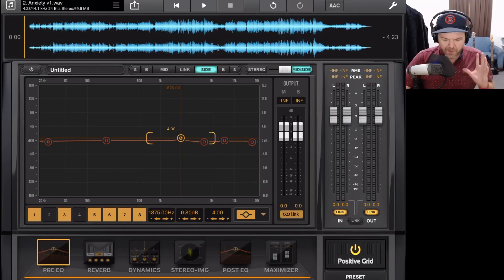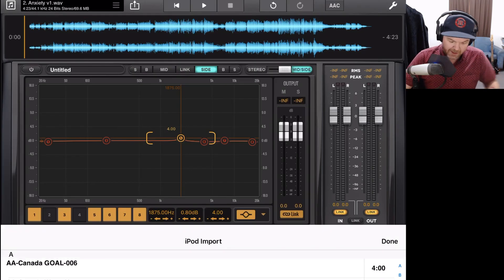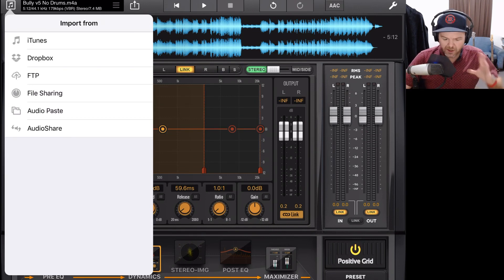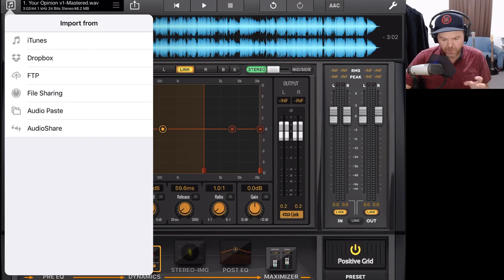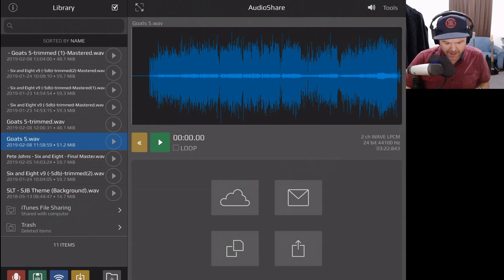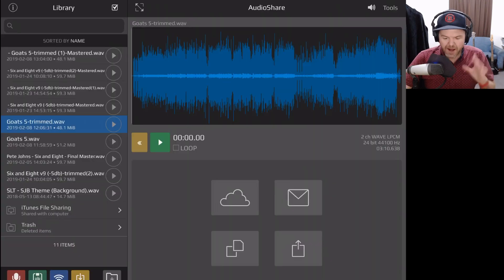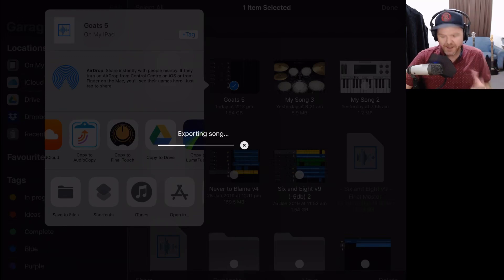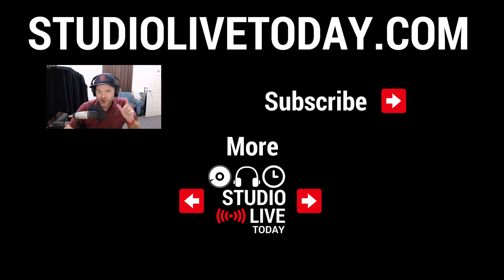How to import songs in to Final Touch on iPad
How to import songs in to Final Touch on iPad (Part 2)

In the second video in my 8 part series covering how to master using the Final Touch app on iPad, I show you how to import songs in to your Final Touch project.

Final Touch is a mastering application made by Positive Grid, which provides a comprehensive suite of mastering plugins which enable you to master your songs using just your iPad.

Importing options for Final Touch include iTunes, Dropbox, FTP, File Sharing, Audio Paste and AudioShare.

In this video, I show how to use the most common import options, focusing specifically on Dropbox, iTunes File Sharing and AudioShare.

You can also share directly to Final Touch from GarageBand and many other iPad applications.

Unfortunately, Final Touch does not currently support integration with the "Files" app in iOS 11 or iOS 12.

== Pete Recommends ==

== Web & Social ==